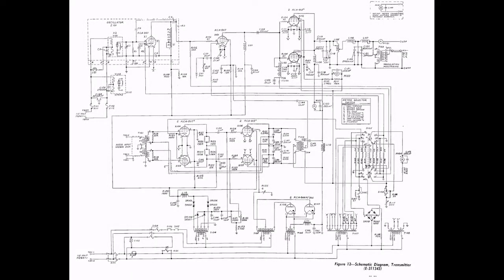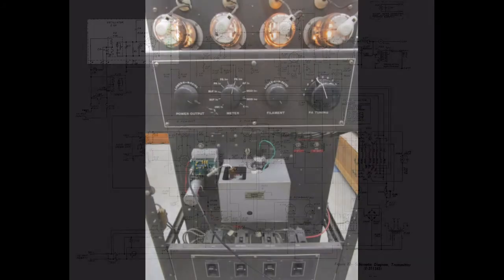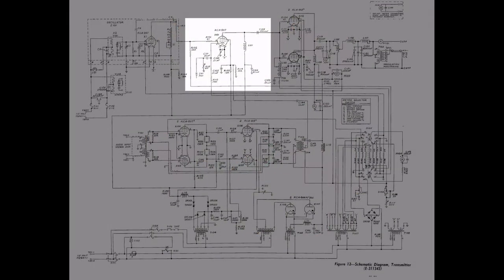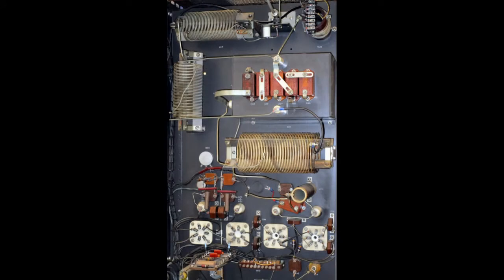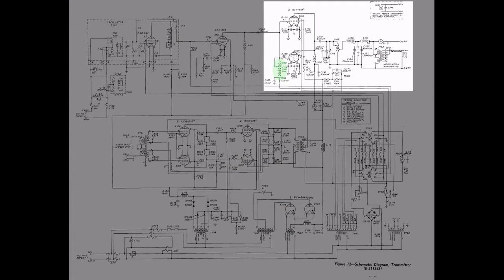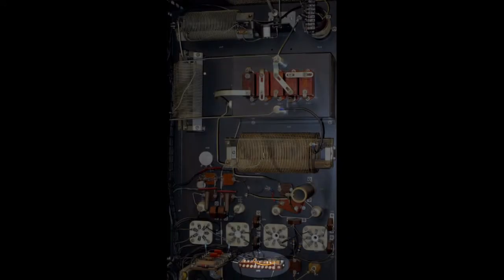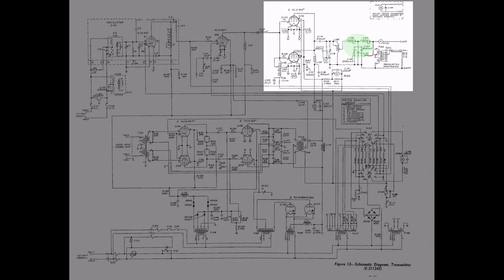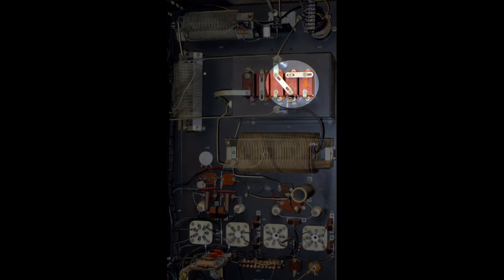Part 2 - Converting an AM Broadcast Transmitter for Ham Radio Use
With some extra time on my hands, I took on the conversion of a mid century AM broadcast transmitter for ham radio use. In part two, I explore in more detail how to change the operating frequency of this transmitter from the AM broadcast band to the 160 meter amateur radio band.

Do you have a short video of a vintage radio project that our subscribers might be interested in.